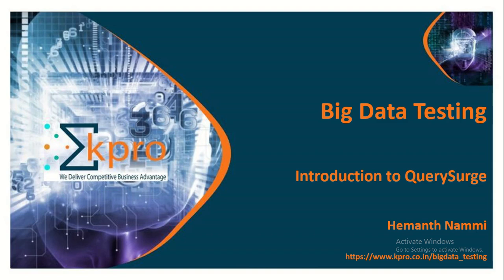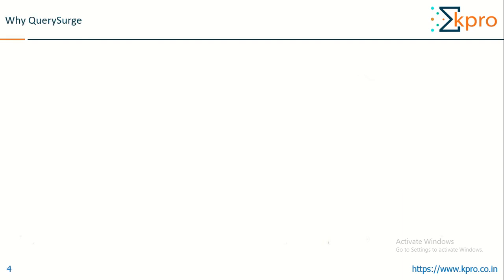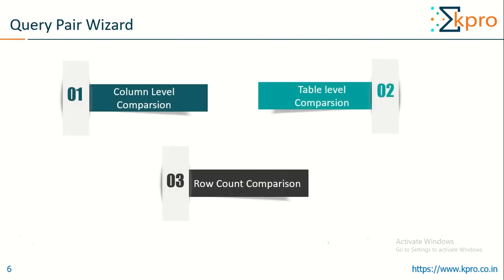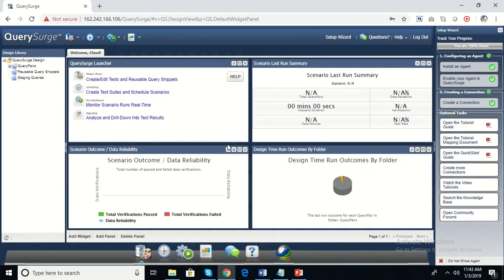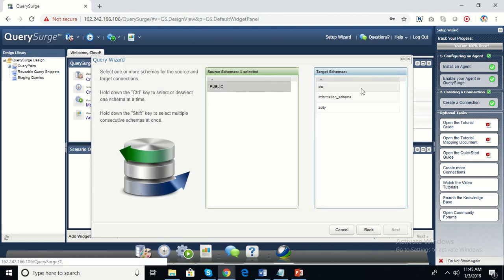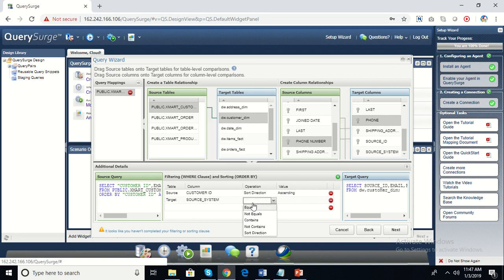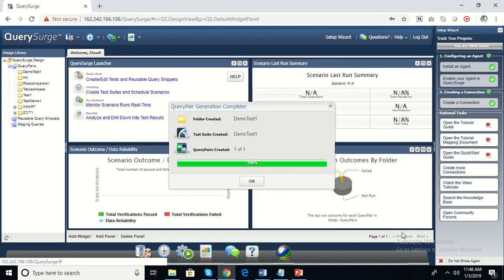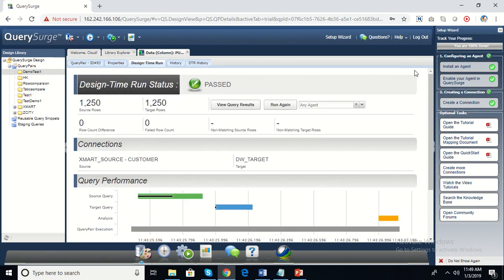Introduction to QuerySurge Column Level Part 1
This video explains Column level comparison in Querysurge Automation tool.